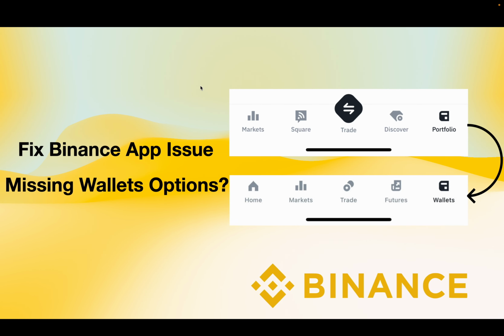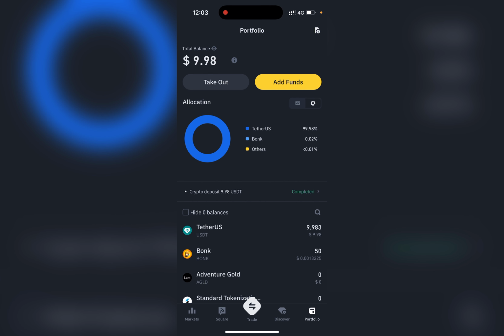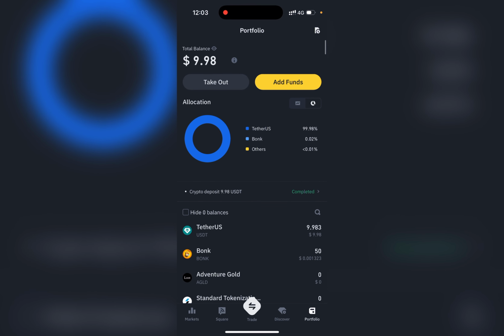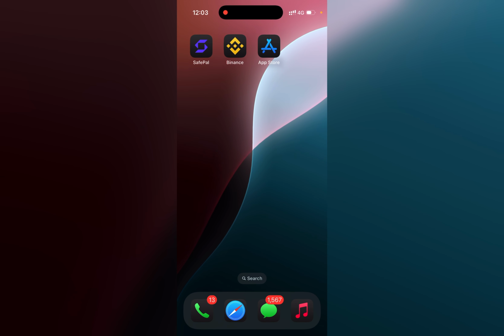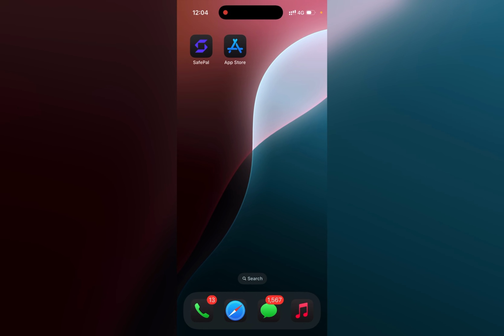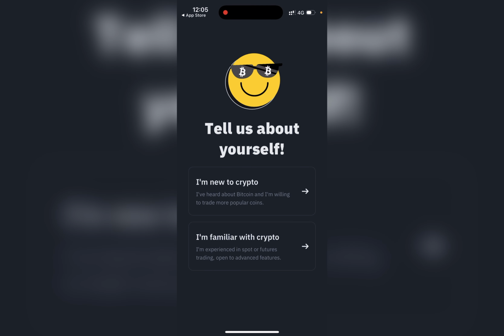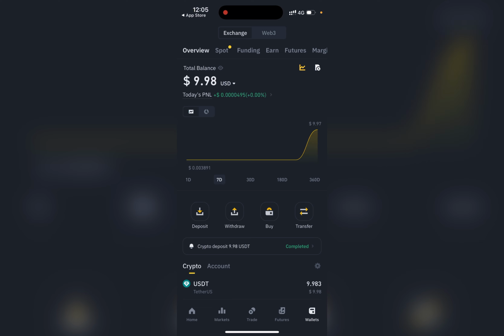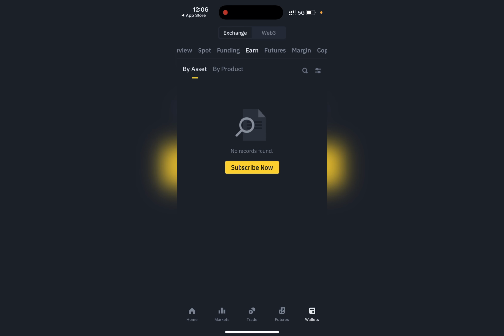How to Fix Missing Spot & Funding Options in Binance App | Quick Solution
Unable to see Wallet options in Binance and only seeing Portfolio?
Here’s a quick fix that worked for me!
In this video, I’ll walk you through easy steps to make Wallet, Spot, and Funding options visible again in the app.

00:00 - Introduction
00:14 - Identifying the Problem
00:34 - Step 1: Clearing Binance App Data
01:03 - Step 2: Logging Back In
01:20 - Verifying the Fix